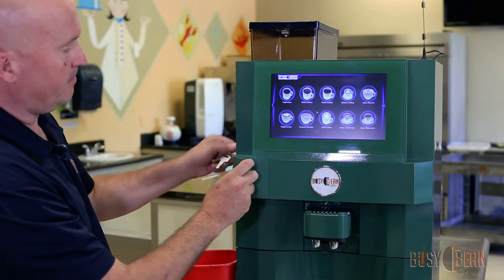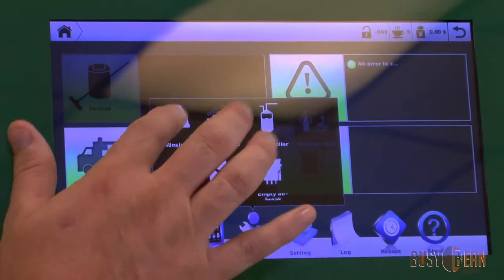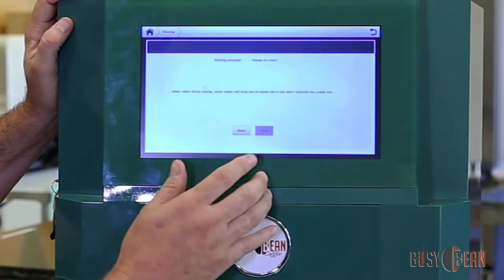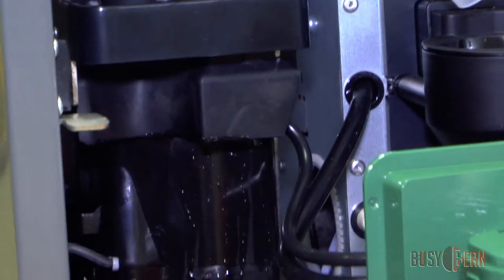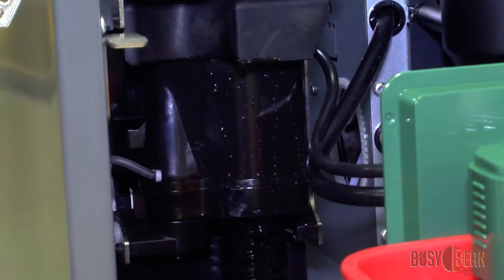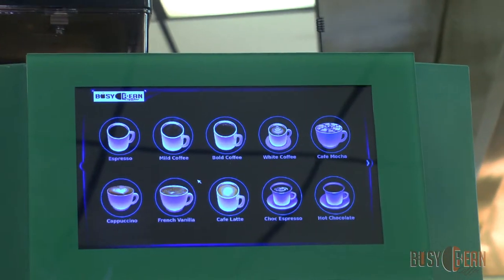Busy Bean Coffee - Daily Cleaning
An instructional video completed for Busy Bean Coffee, demonstrating unboxing and setting up the machine.

For promotional content, instructionals, demos, tutorial videos and more for your company, contact Pitseleh Pictures.